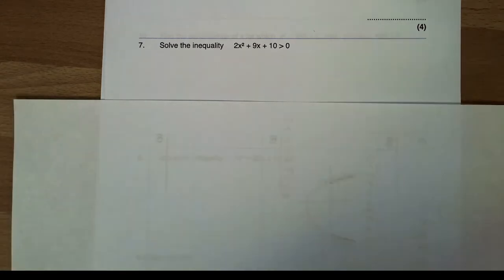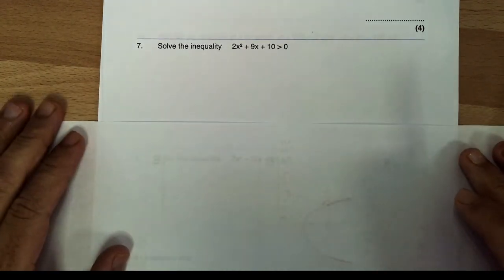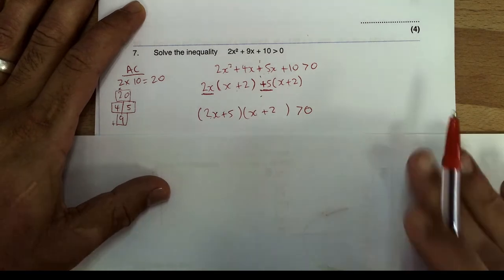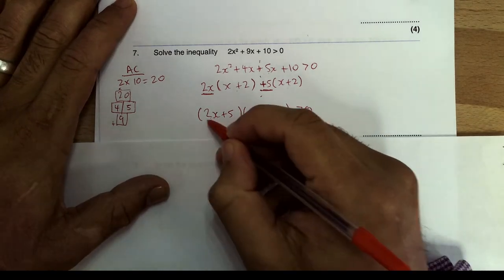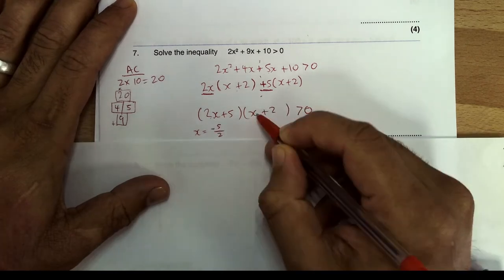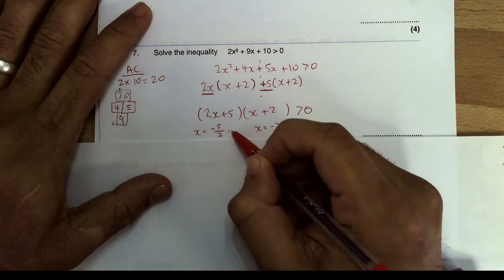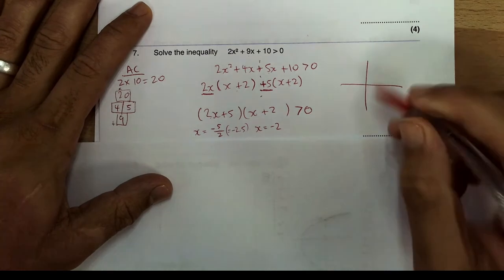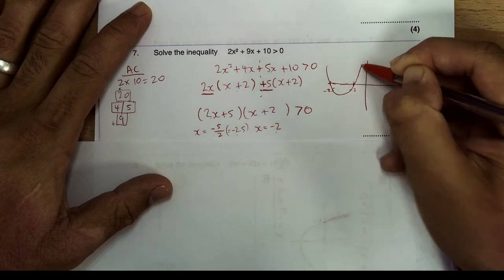Maths - Quadratic Inequalities